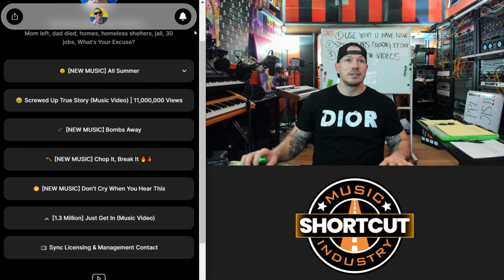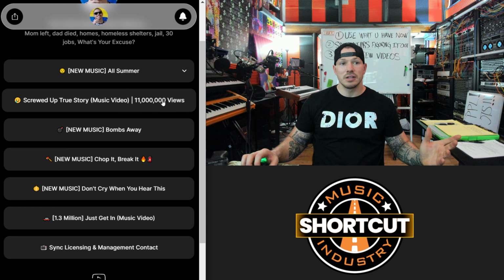5 Sneaky Spotify Listener Hacks Using Instagram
✅🌟 Are You Lost? Don't know what move to make next? I got you! 👇
👆To nurture our relationship, I want to give you the 12 Levels Of The Music Industry Blueprint is 100% free. FREE MEANS FREE!

Music Business Money: How To Get A $25,000 Bank Loan For A Music Career

How To Start A Record Label In 15 Minutes To Write Everything Off On Taxes

🏆#1 MOST BOUGHT COURSE🏆
Rap Voice Masterclass: Find Your Rap Voice In 1 Week

Lyricist Secrets: Learn To Write Better Wordplay, Punchlines, Multis & More

🏆TOP 5 SELLING Rap Flow Router: Learn Everything About Rap Flow

🏆TOP SELLING
Rapper Branding Accelerator: Create Your Brand In 7 Days

🏆TOP 5 SELLING
Songwriting Shortcuts & Secrets: Learn To Write 30 Songs A Day

🏆TOP 10 SELLING
How To Make 5 Beats A Day With ZERO Producer Skills

Master The Mic: Zero Fear On The Mic (Beat Anxiety Every Time)

Radio Ready Sound From Home: Learn To Mix & Master

Home Studio Budget Guide For Every Level $50 To $10,000

How To Make 20k Every Time You Release A Project

📈LEVEL 8 | Music Marketing📊

Music Marketing On A Budget: Blueprints To Grow A Fanbase w/ $50 to $5,000

How To Get Any Artist To Feature On Your Song For Free

🏆TOP SELLING
100+ Music Marketing Methods Masterclass